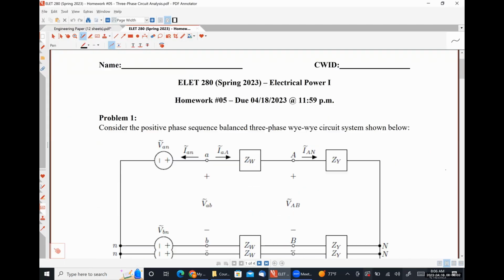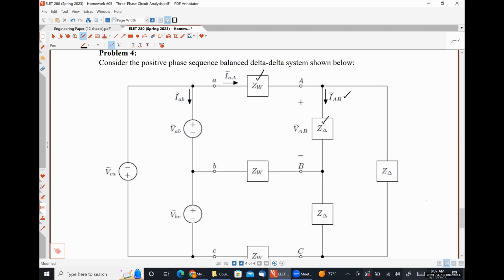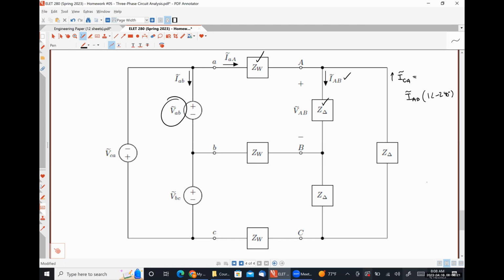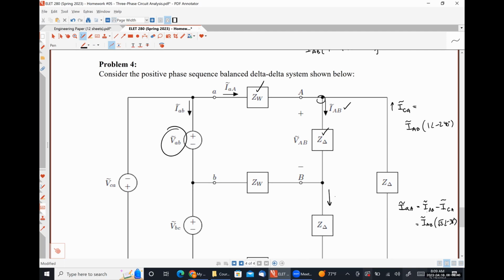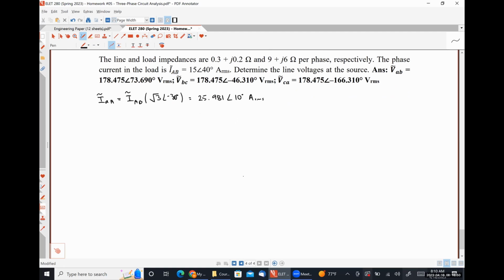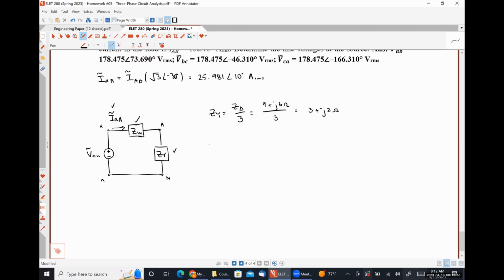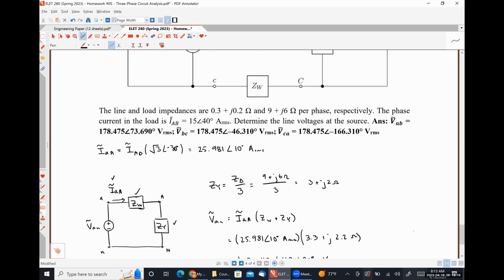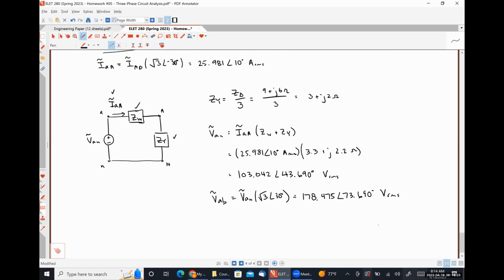ELET 280 (Spring 2023) - Class Meeting #12 - 04/18/2023